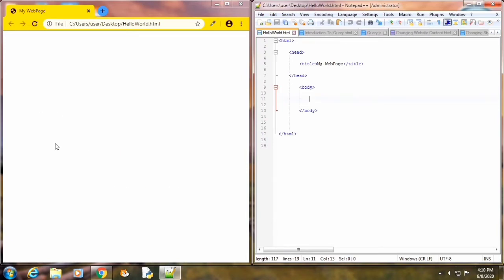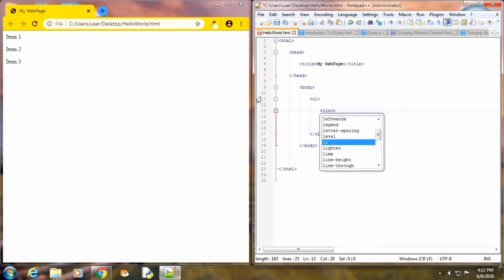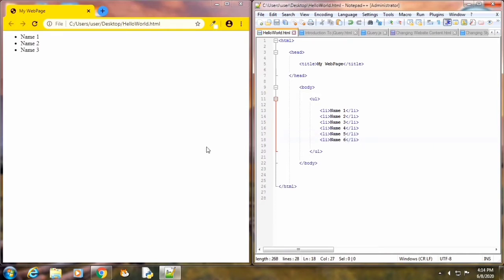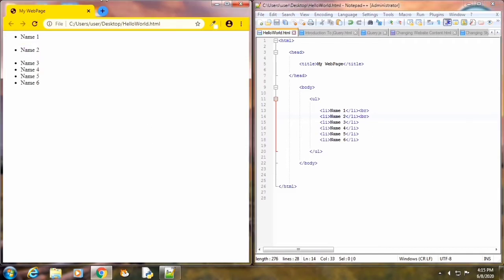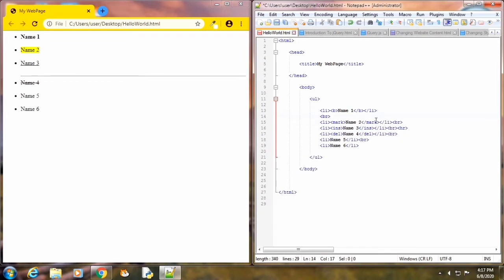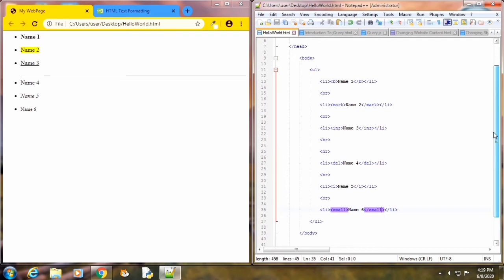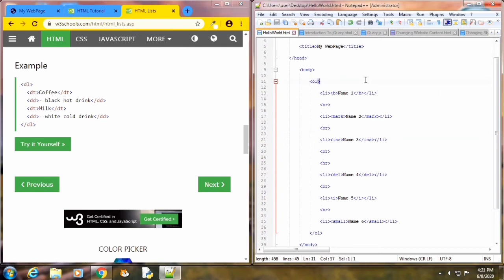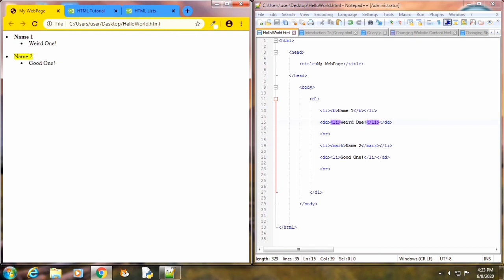Lists In HTML | The Code Geek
This video introduces the concept of lists in HTML 5.